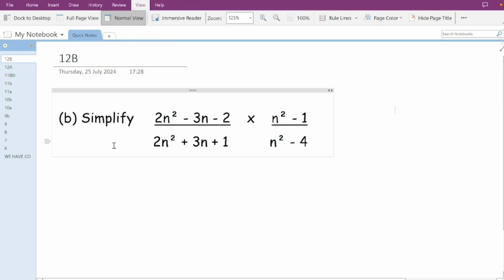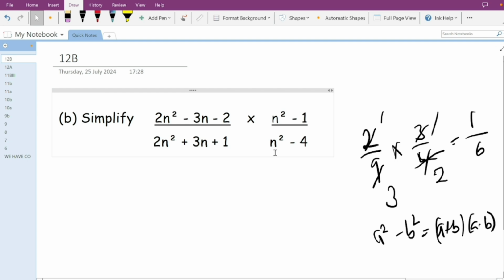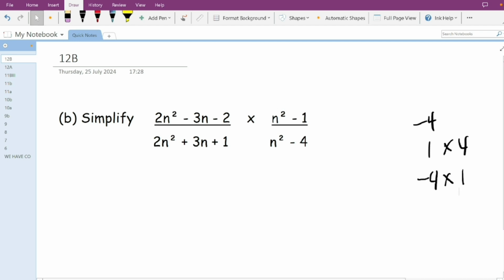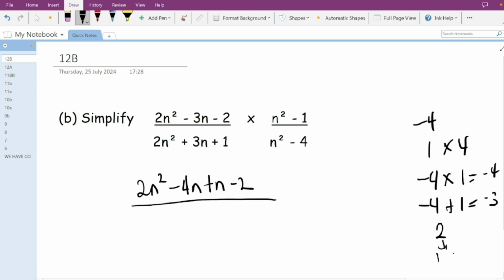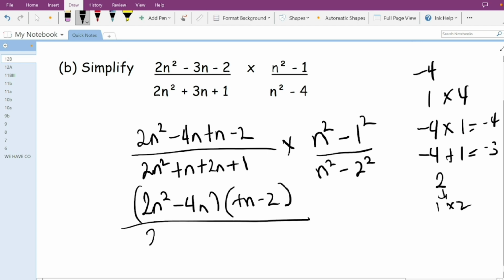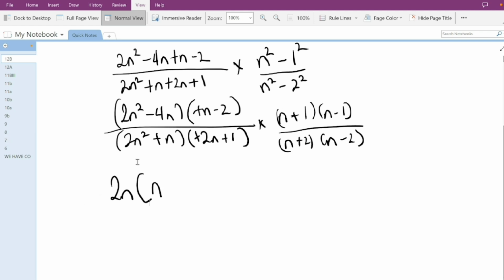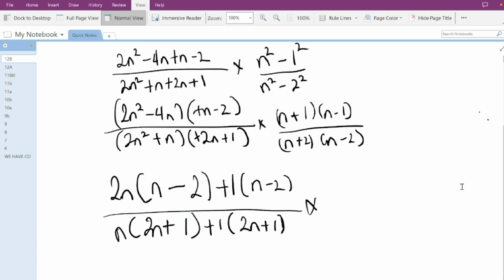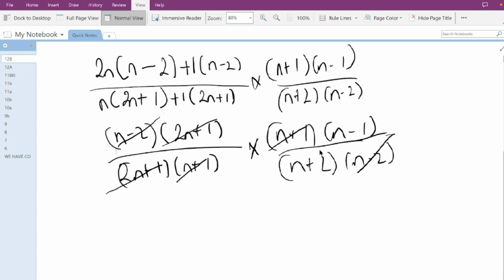12B WAEC 2024 MATHS PAPER 2 THEORY: ALGEBRA SIMPLIFICATION & factorization of Quadratic Equation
WAEC 2024 MATHS PAPER 2 THEORY: ALGEBRAIC EXPRESSION SIMPLIFICATION with factorization of Quadratic Equation Normally and using Differences of Two Squares.

12(b) Simplify  2n² - 3n - 2    x    n² - 1
                        2n² + 3n + 1        n² - 4

enika's, ALGEBRA
enika's, ALGEBRA SIMPLIFICATION
enika's, factorization of Quadratic Equation
enika's, Differences of Two Squares
enika's, Quadratic Equation
enika's, Quadratic Equations